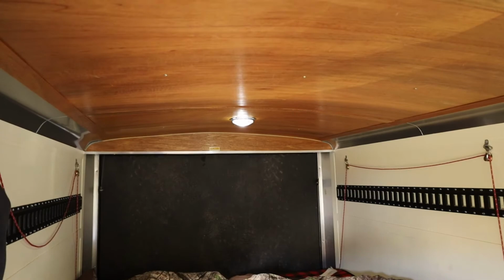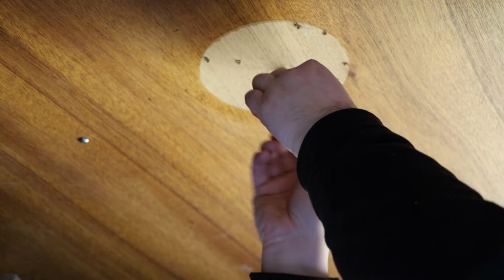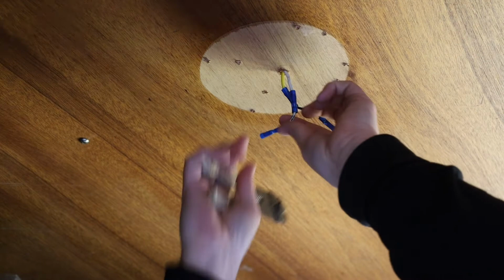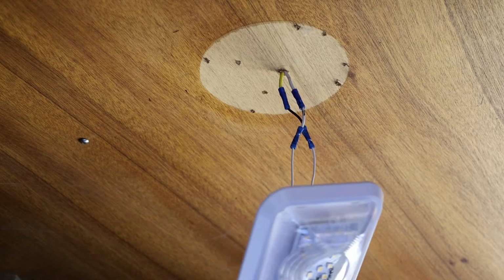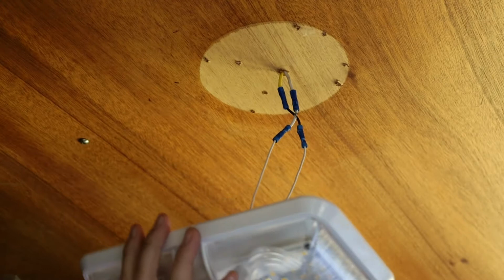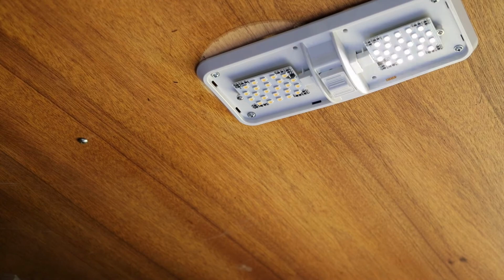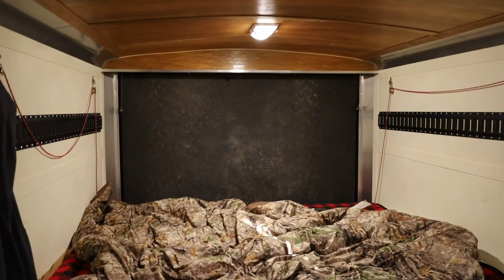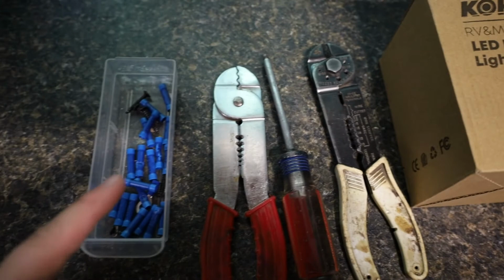12 Volt Lighting!!!